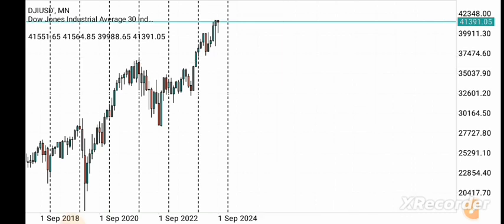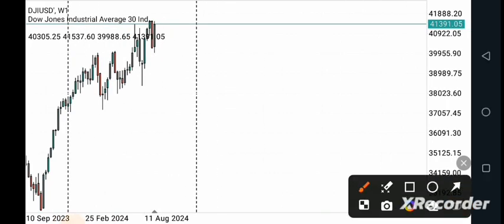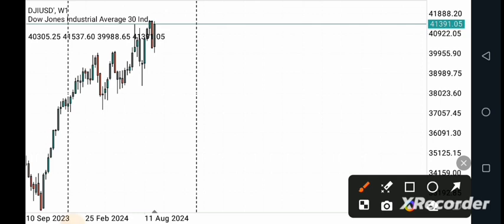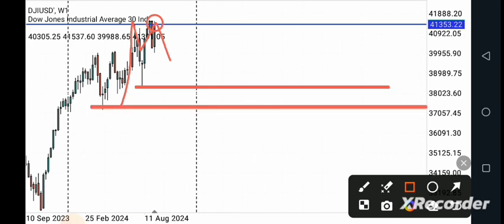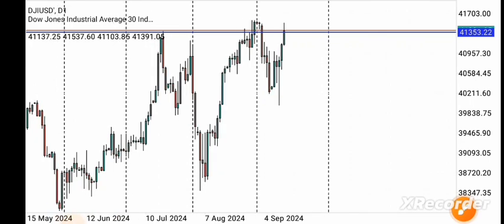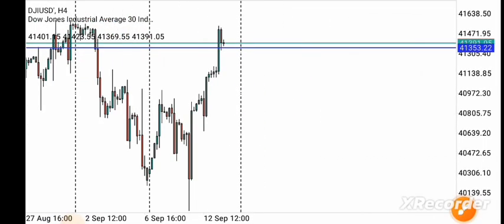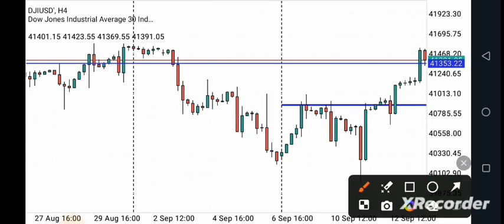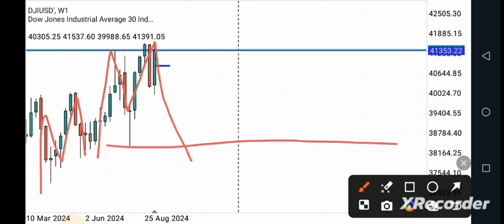US30 Technical Analysis, Price Prediction Technical Analysis, Dow Jones Index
US30 (Dow Jones) technical analysis, price prediction and market structure.

Support for the channel is welcome:
Bitcoin: 3DDnVwSAnKK5QzJQnKuVZN1J5o8zy5Wf5S
Ethereum: 0x45A394b904b808207D9CB7fa6D73b2f0CD669e3a